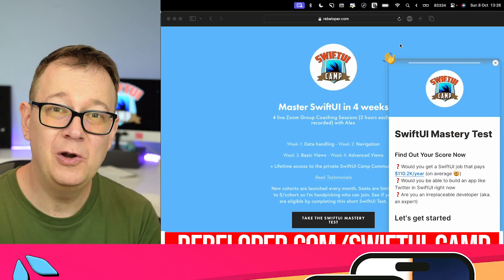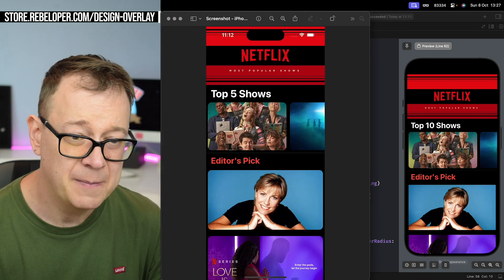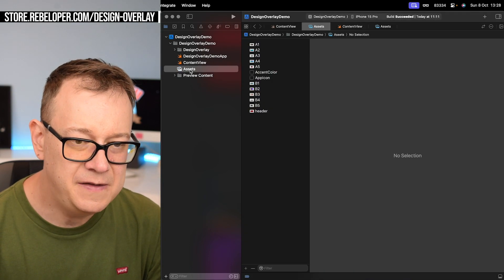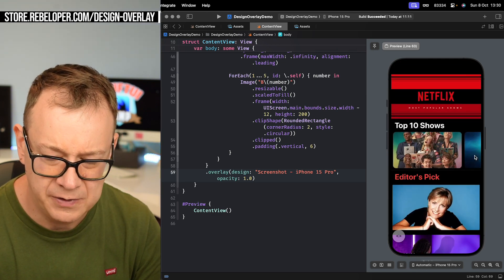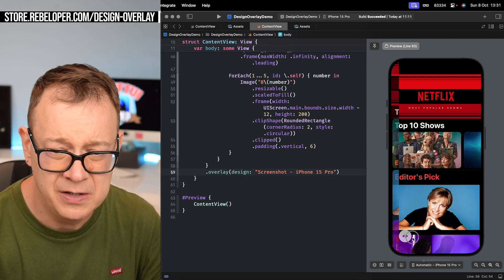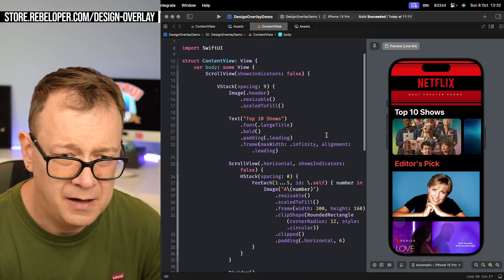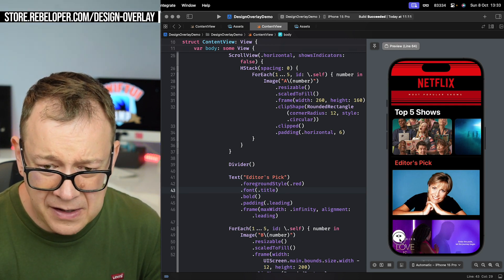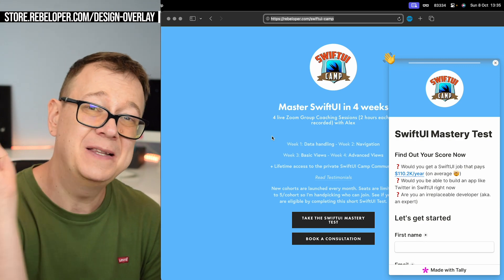The Secret Tool Every Designer and Coder Needs: Design Overlay Collaboration Explained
In this quick video, I'm going to show you the secret tool every designer and coder needs: Design Overlay Collaboration. This tool is a time saver and helps to create pixel perfect layouts in seconds.

If you're a designer or coder, then you need to check out this tool! It's a secret weapon that can help you to collaborate with your teammates more effectively and produce pixel perfect layouts in seconds! With Design Overlay Collaboration, you'll be able to save time and produce better results than ever before!

00:00 INTRO
00:53 SWIFTUI CAMP
01:26 STARTER PROJECT
02:25 DESIGN OVERLAY
03:14 ADD YOUR DESIGN WIREFRAME
03:34 ADD THE OVERLAY VIEW MODIFIER
06:01 DESIGN OVERLAY IN ACTION
08:34 WHERE TO GO NEXT